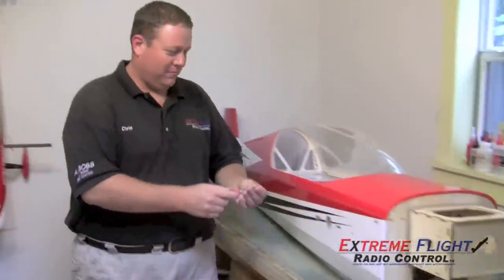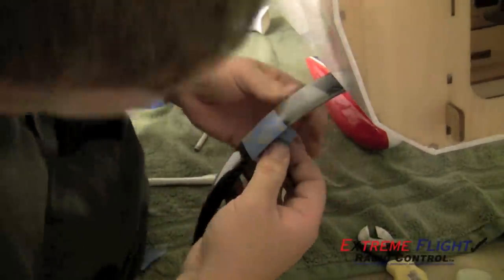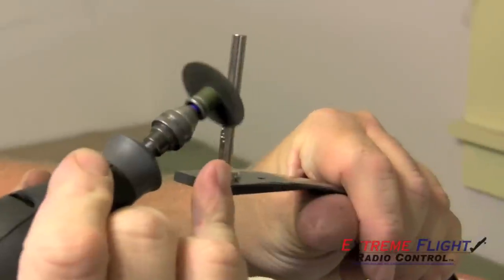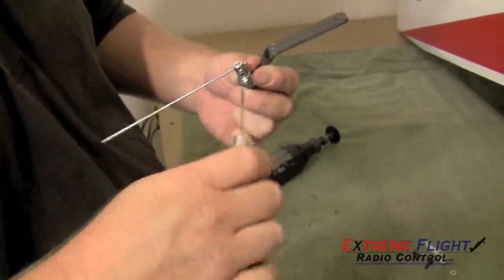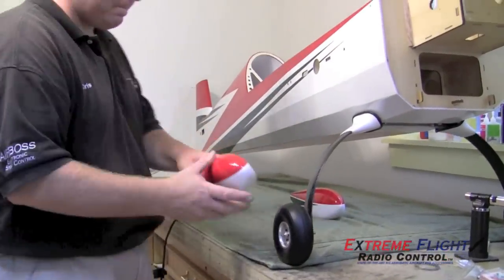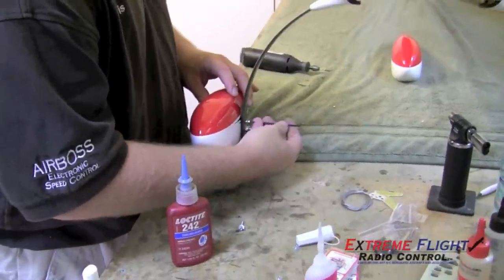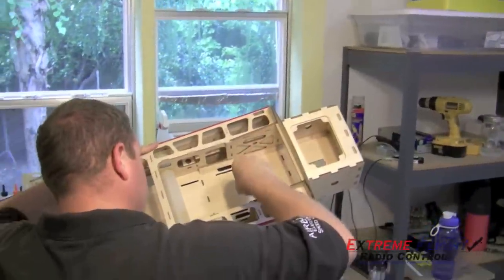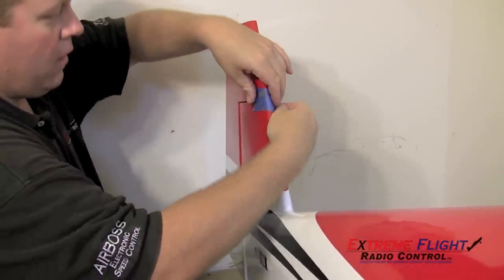Extreme Flight 104" Extra Assembly Video #2 - Fuselage